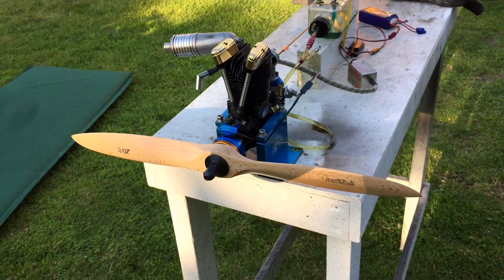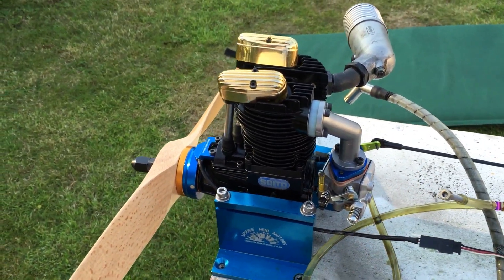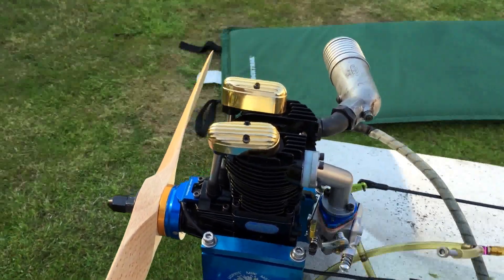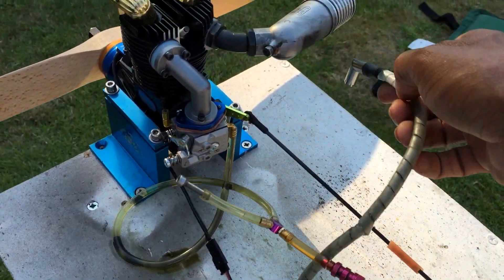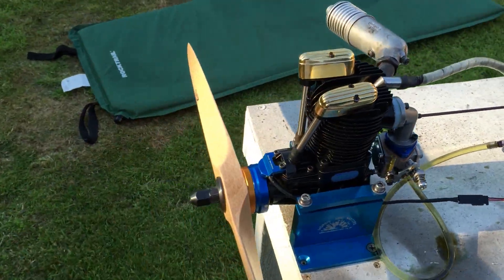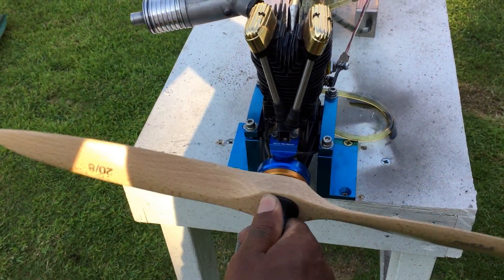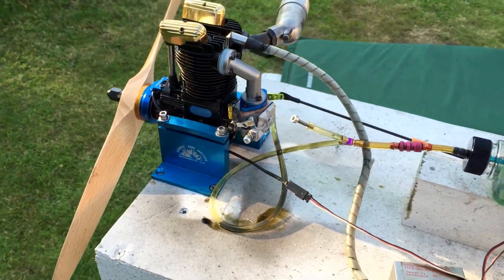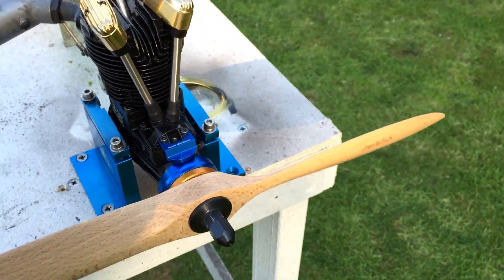Saito FA-220 full gas conversion